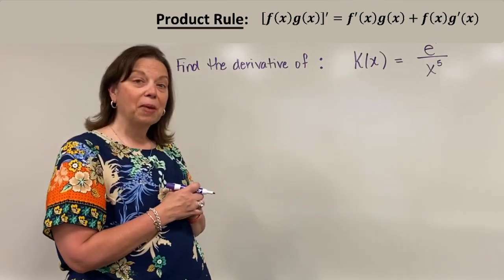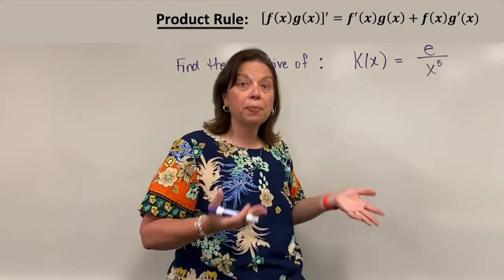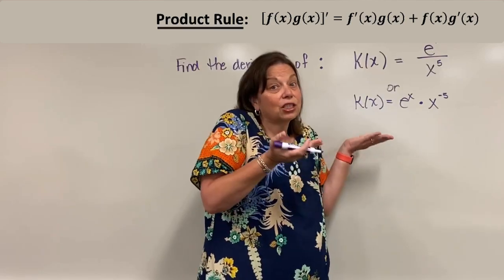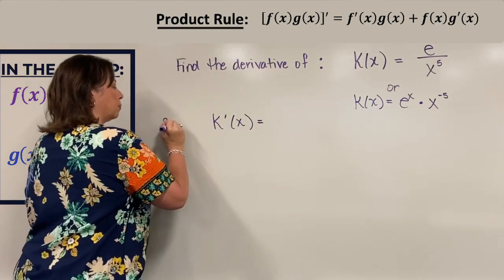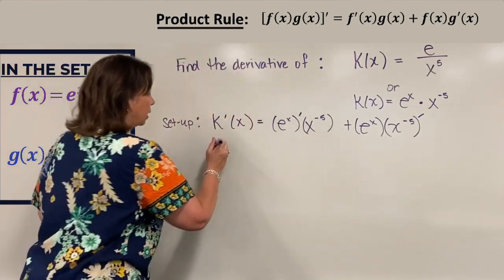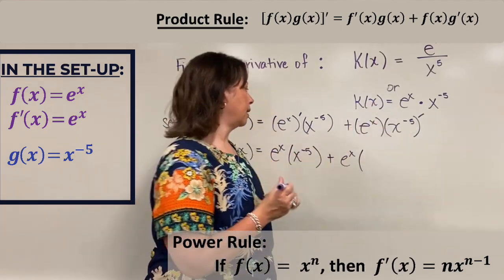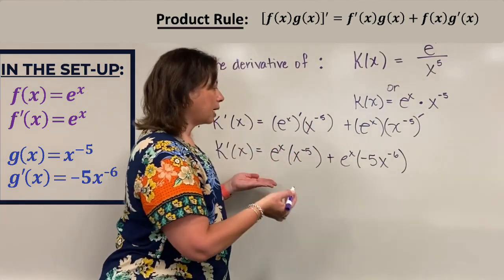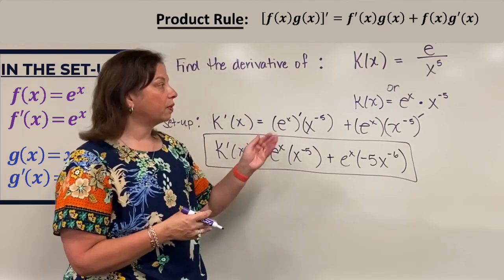Product Rule: Example 2 [with Dr. April Ström]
This video has an interesting twist - this derivative can be solved using either the Quotient Rule OR the Product Rule! For now, we'll just use the product rule.